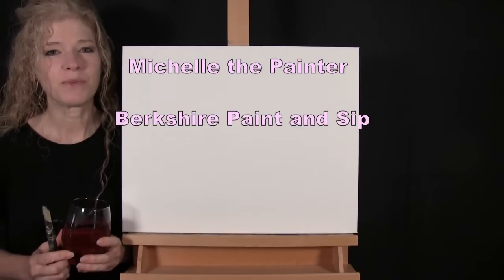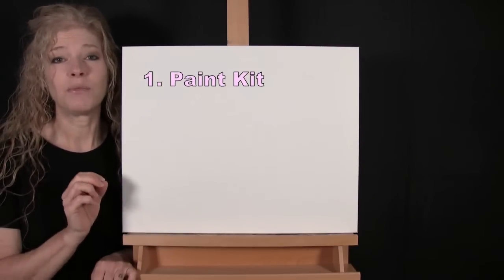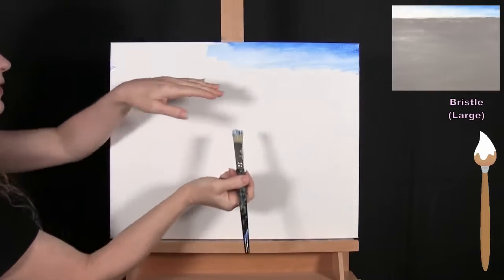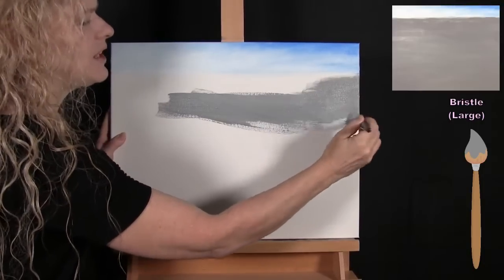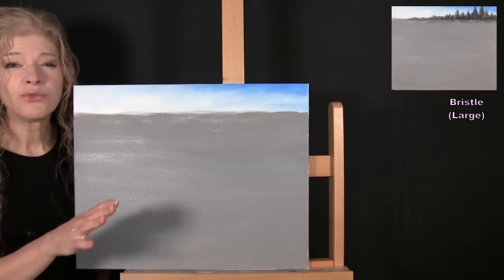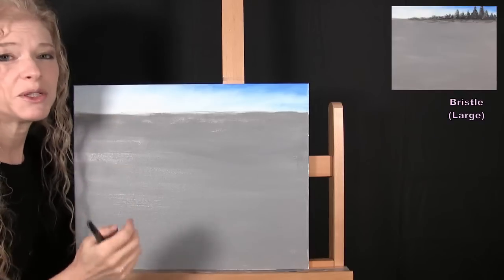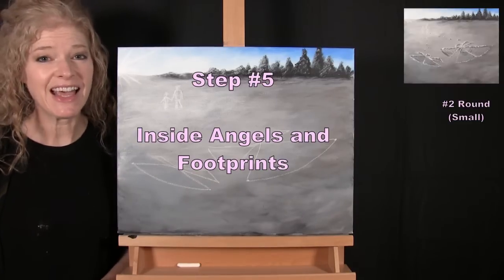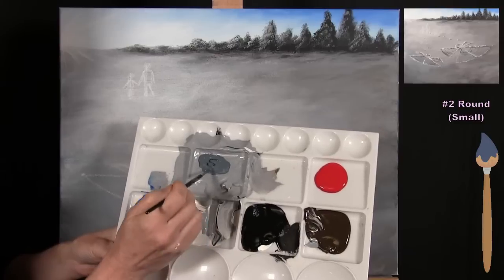Learn How to Draw and Paint "SNOW ANGELS" with Acrylic - Paint & Sip at Home - Fun Beginner Tutorial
PAINTING VIDEO DESCRIPTION – Looking for an easy winter painting idea? Want to do a fun Christmas DIY project? In the mood for fantasy art? Let me be your acrylic art instructor as I teach you easy step-by-step instructions throughout this fun beginner winter landscape art video as you learn how to paint two people walking away from their recent fun in the snow experience—an endearing and heart-warming seasonal painting “SNOW ANGELS” with acrylic paint. These days I'm not as fond of the snow as I used to be, but I love the snow for the way it can spark the imagination, its beauty, and some of the exciting things that you can do in it.  The fun part about snow is you get to use your imagination and build it into whatever you would like, you can make igloos, tunnels, funny characters, like a snow bunny or perhaps a yeti!  You can do activities like ski, snowboard, have snowball fights, or just gaze at the sparkly flakes as they fall to earth.   I also like making snowmen and watching my dogs run through the fluffy white stuff trying to catch snowflakes, but one of my favorite things of all time to do in the snow is make snow angels. They can be magical with their angelic appearance, and it's exhilarating to lay on the chilly ground and then jump up and see the creation you just made with your body. This painting is inspired by the thought of making memories with family and friends by finding the joy in the simple things.  Join me for this beginner art lesson and celebrate the making of a snow angel by painting this charming timeless nostalgic image that will forever capture your appreciation for all snowy days. In the first step you’ll use color theory to paint the base coat on your landscape and sky to use as the foundation to work off of. Then you’ll learn how to paint a distant forest of evergreen fir pine trees to create a wintry country atmosphere to the scene. Next, you’ll learn how to paint a bright sunshine sky and fluffy snow with a scumbling or scrubbing technique. Then you'll learn how to draw an outline for your snow angels and people with proper proportions using a dot-to-dot method.  Next, you'll learn how to create dimension and texture in the snow angels and footsteps by utilizing the effects of the light source to add highlights and shadows giving the snow a 3-d look, like a photograph.  After that, you're on to painting the figures using a layering technique to create texture and form to bodies of the two people holding hands.  It's so easy to follow, you’ll feel like it’s a paint by numbers, you'll even have enough confidence to change it up if you want. Add Santa riding his sleigh, reindeer, or more children walking, dancing or playing, add Christmas lights and decorations on the trees, just have fun with it and create the perfect canvas wall art to spark the imagination. Using only 2 brushes and 5 colors, you’ll paint like a professional! Have a date night, paint party, paint and sip event, or virtual paint night. Paint with gouache, oil paint, or watercolor, any medium will work! Paint just for fun or for art therapy. It's an easy art project. I hope you enjoy watching this YouTube art video and let's get painting and let's get sipping!

MATERIALS:
Brushes: 3/4 inch flat bristle and #2 round synthetic
Acrylic Paint: titanium white, mars black, fire red, burnt umber (brown), cobalt blue

STEPS:
1. 3/4 inch bristle brush - Paint sky and 1st layer of snow with blue, white, brown and black
2. 3/4 inch bristle brush - Paint pine trees with black, gray (made in step 1) and white
3. 3/4 inch bristle brush - Paint 2nd layer of snow and sun with white, gray, blue, brown and black
4. chalk – Draw outline for snow angels and people
5. #2 round brush – Paint inside of angels and footprints with black, blue, gray and white
6. 3/4 inch bristle brush – Finish snow with white and gray
7. #2 round brush - Paint base coat for people with black
8. #2 round brush - Finish people with red, blue, black and white
9. #2 round brush - Sign with black